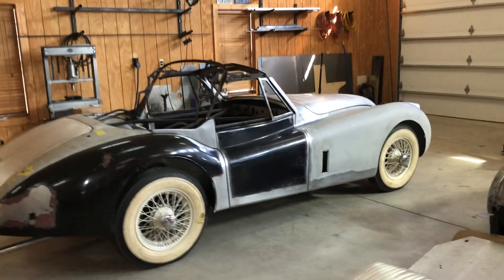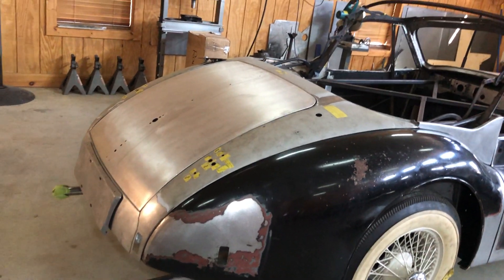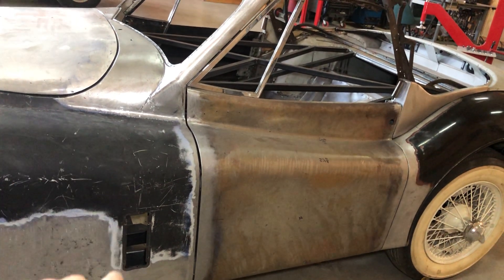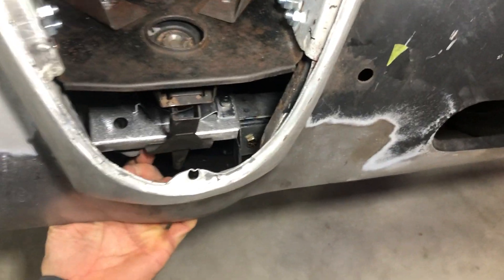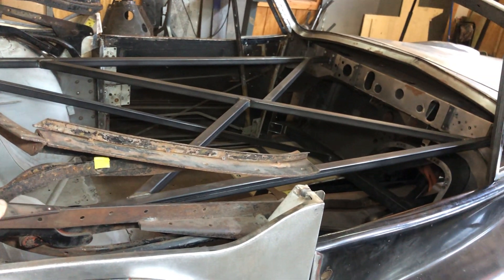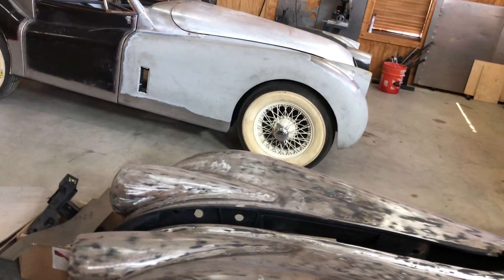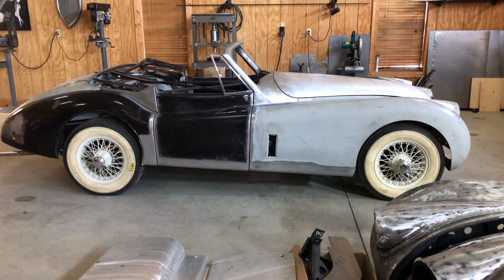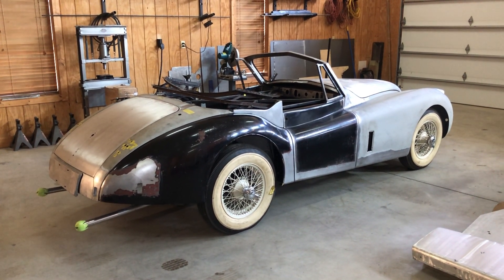Xk-140 finished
Finished the gapping of the doors and installed the hood and the metal work and resurrection of the Jaguar is complete